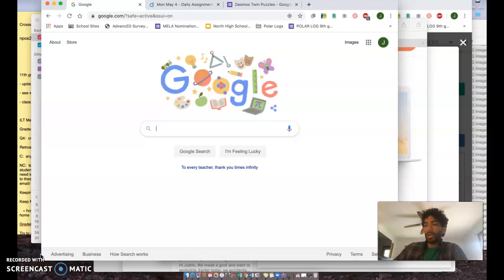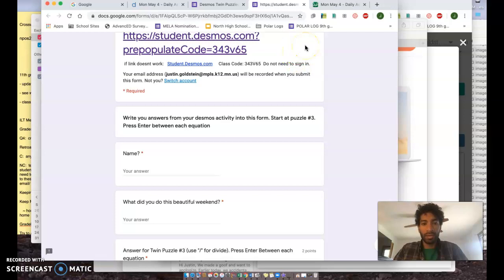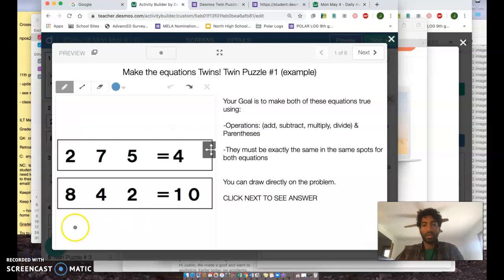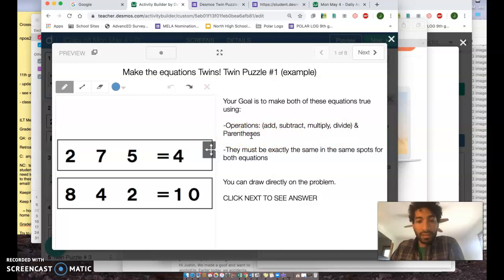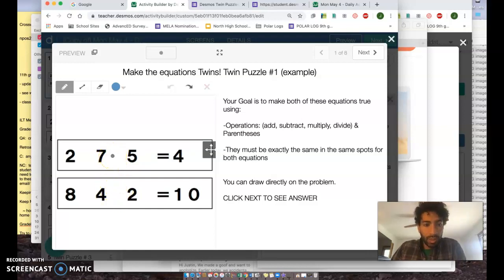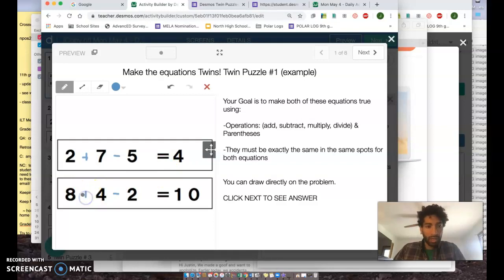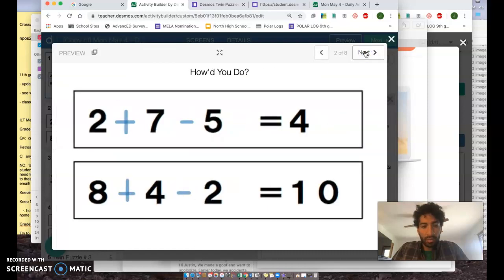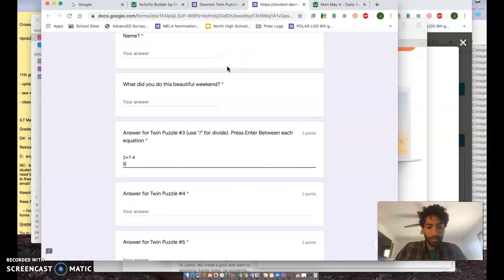Tues may 5 Daily Assignment Desmos